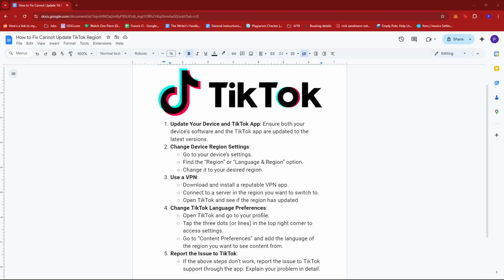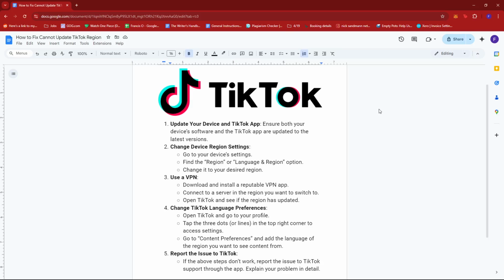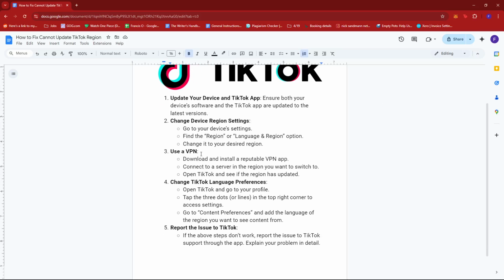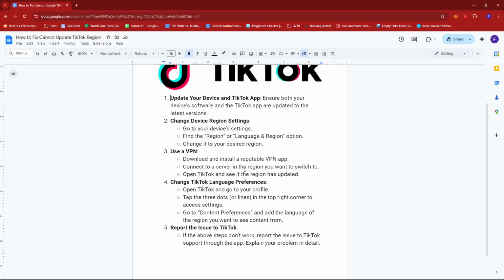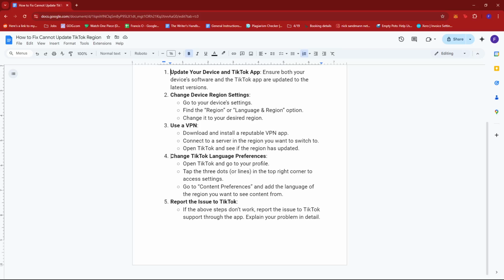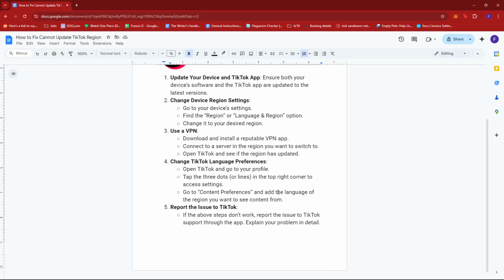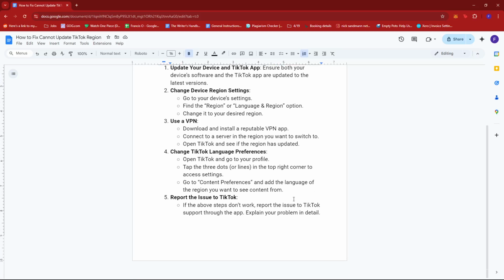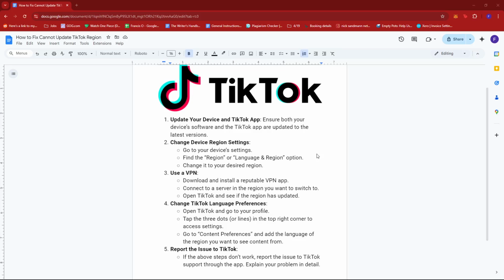How to Fix Cannot Update TikTok Region